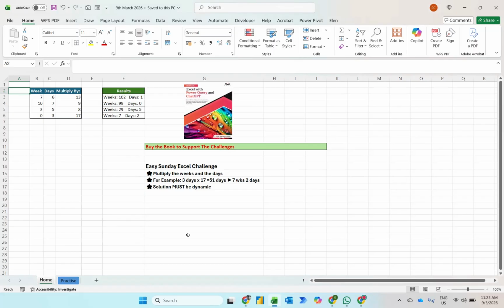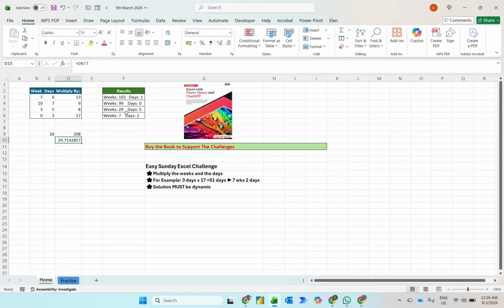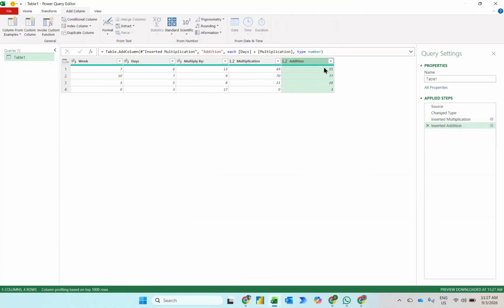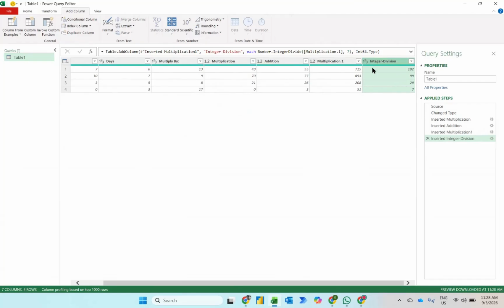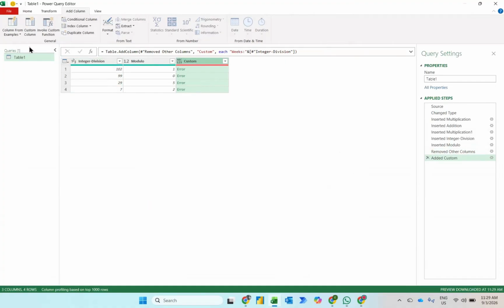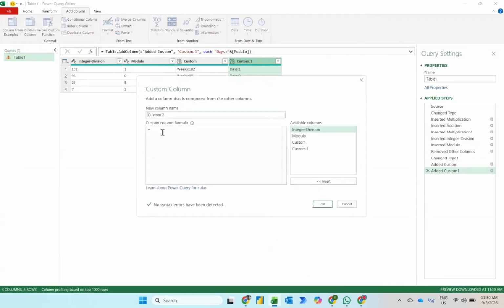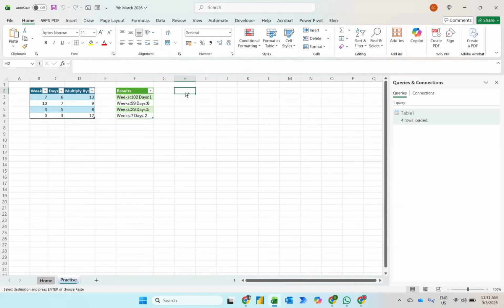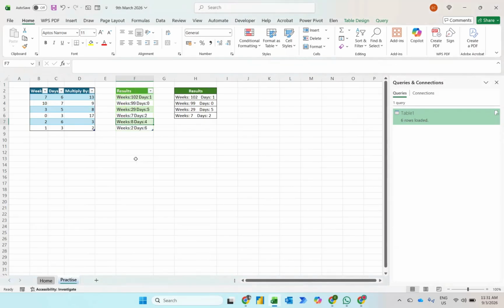Solving Excel Challenge